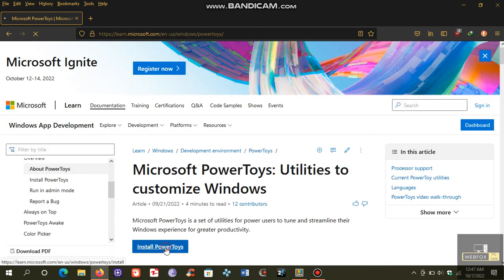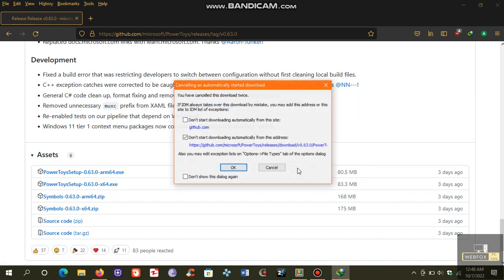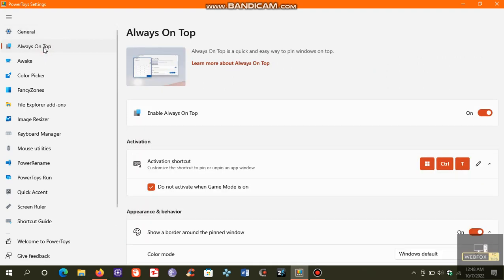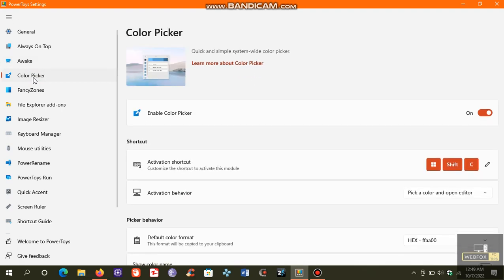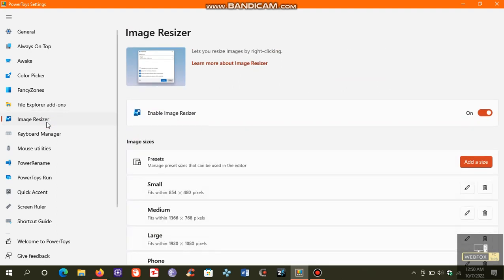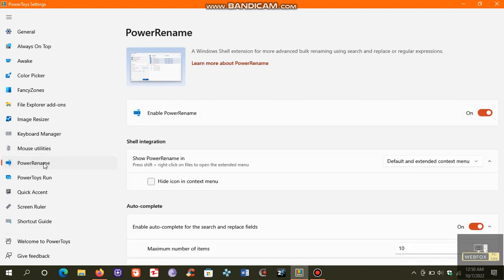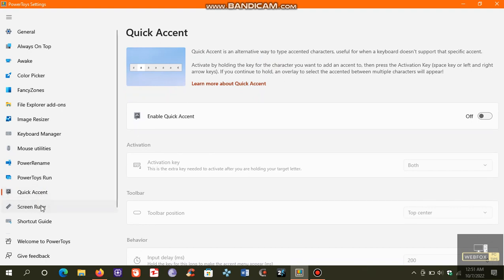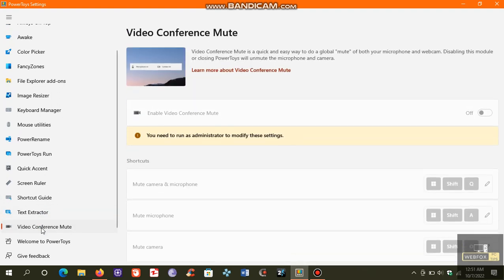PowerToys Installation tutorial - Unlock Hidden Features in Windows 10 & 11 with PowerToys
If you're looking to maximize your productivity and customize your Windows 11 experience, PowerToys is a must-have tool. In this tutorial, we'll show you how to download and install PowerToys on your Windows PC in just a few easy steps.

We'll walk you through the entire installation process, including downloading the PowerToys installer, running the setup wizard, and configuring the tool to your preferences. You'll learn how to use PowerToys to streamline your workflow, customize your desktop, and unlock hidden features in Windows 10 & 11.